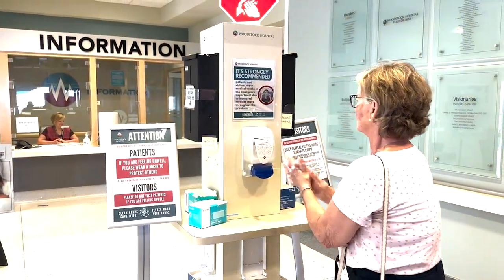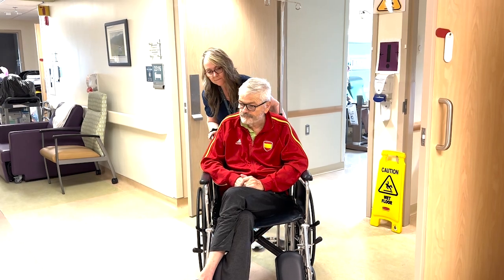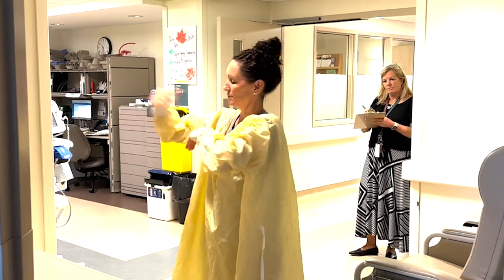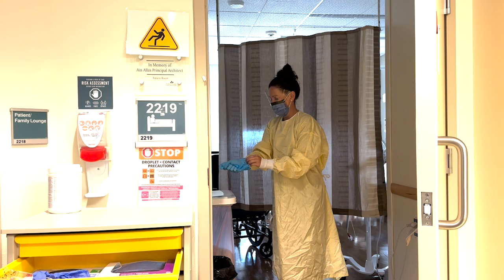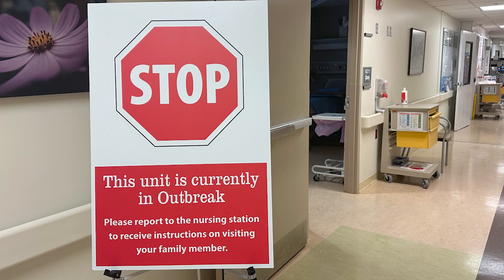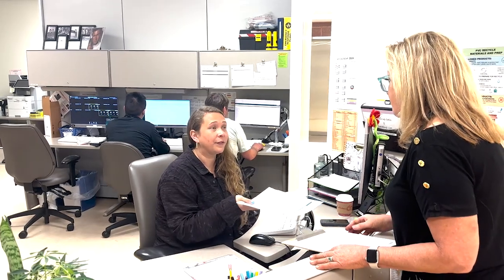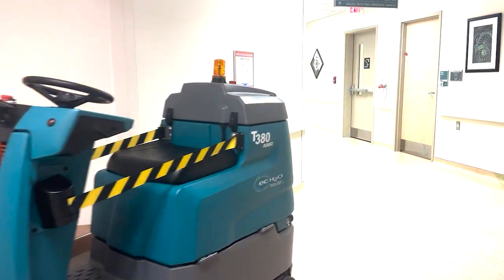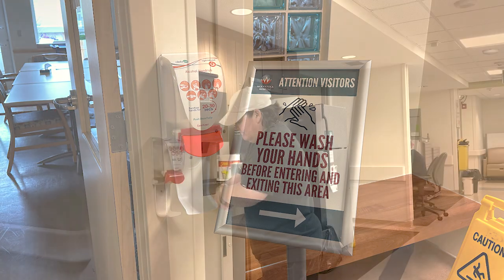Woodstock Hospital Infection, Prevention and Control Video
Learn about the importance of hand hygiene in Woodstock Hospital's Infection, Prevention and Control Video.